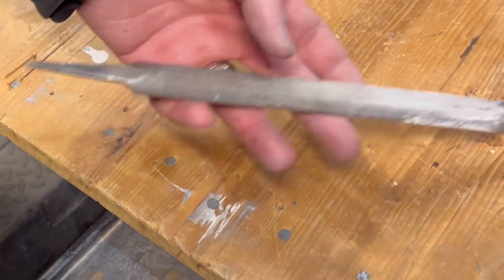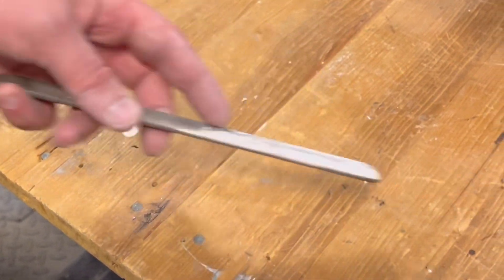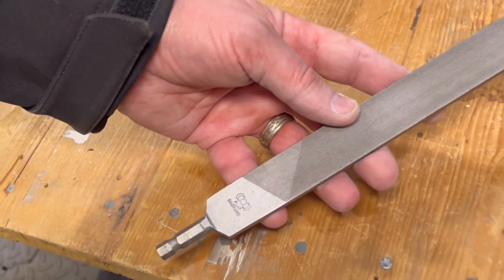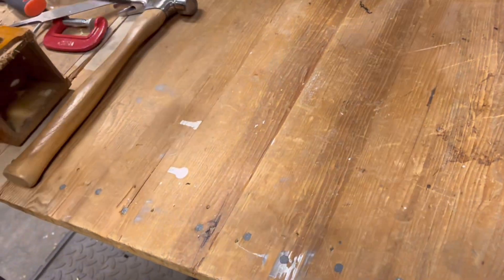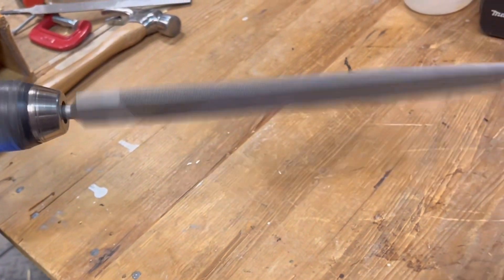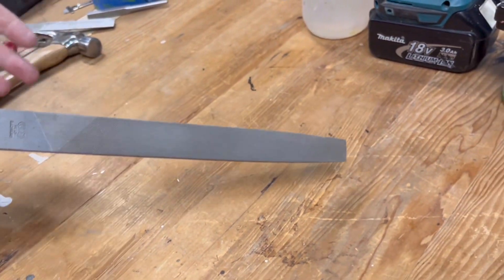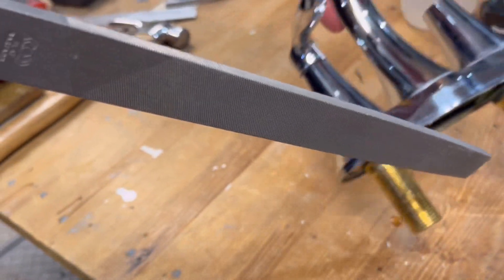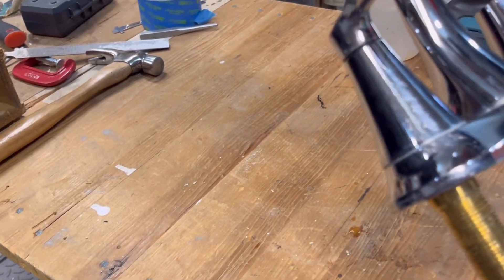Finally, a Bastard File That Works!!!